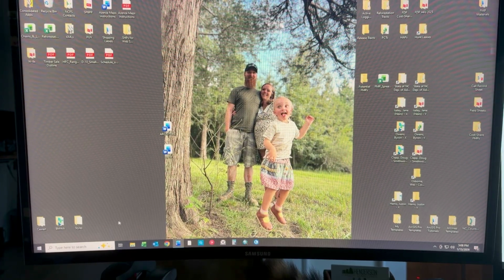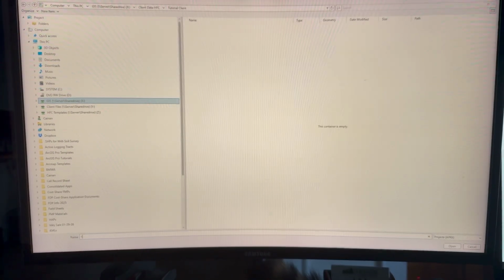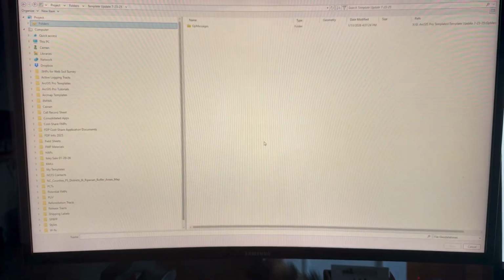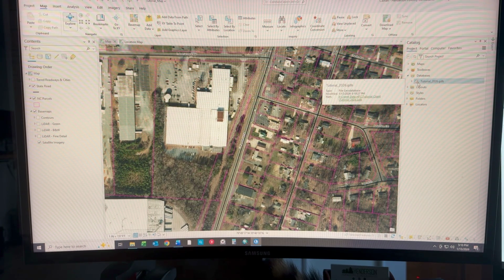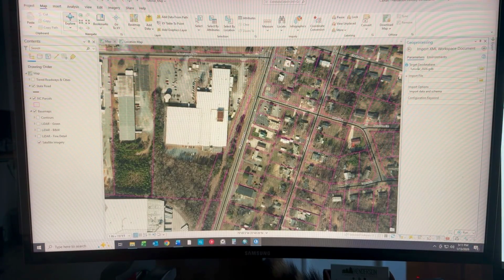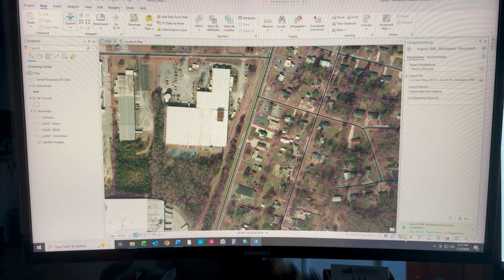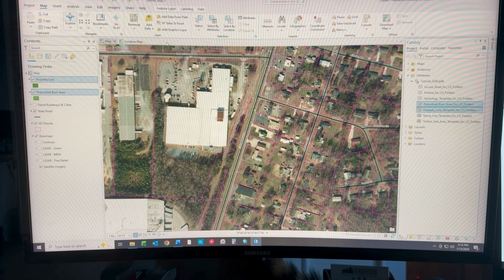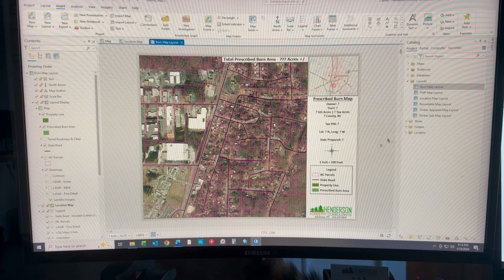January 13, 2026